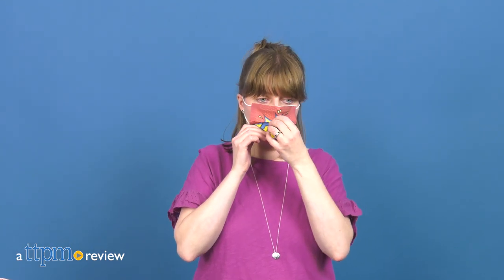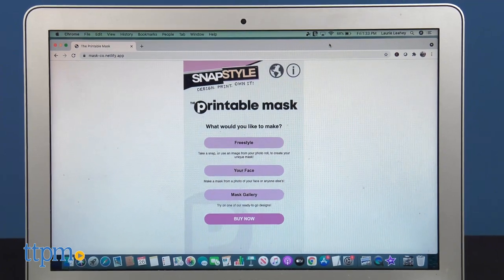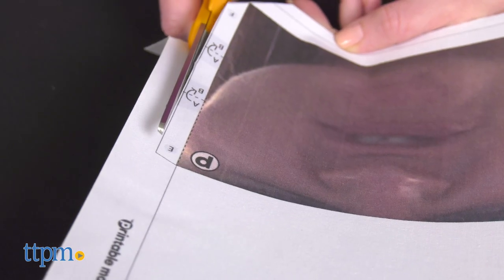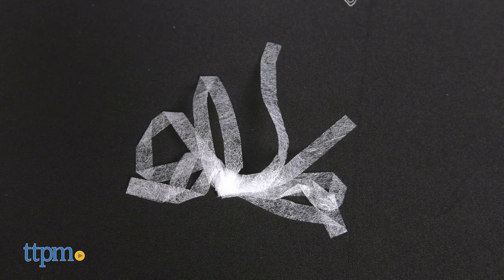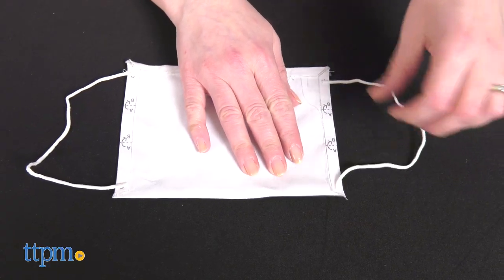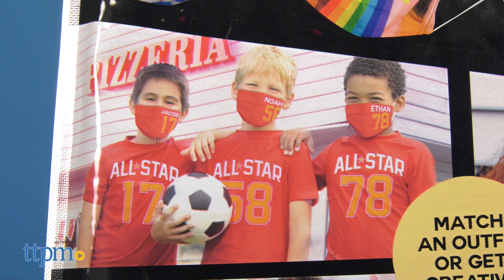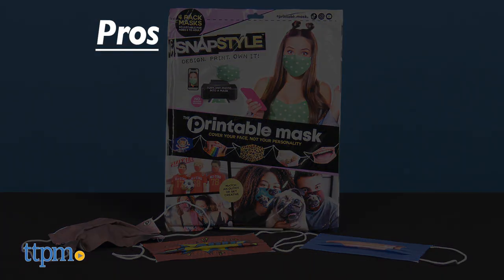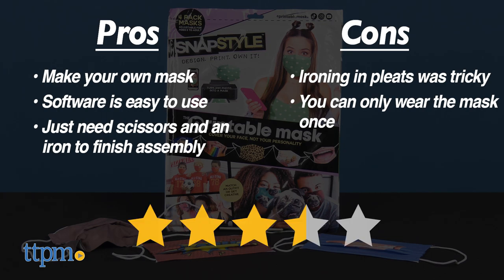SnapStyle Printable Masks from Skyrocket Toys | Activity Toy Review | Design Your Own Face Mask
Today TTPM is reviewing SnapStyle Printable Masks from Skyrocket Toys! Design your own face mask for a unique look! This video shows you how to print and iron together, then wear! For full review and shopping info

Product Info: We don't know how much longer we'll have to wear face masks in public, but it doesn't matter when you have face masks you've made yourself. SnapStyle Printable Masks makes it easy to snap a photo or design and turn it into a customized face mask. All you need is an inkjet printer and the SnapStyle kit.